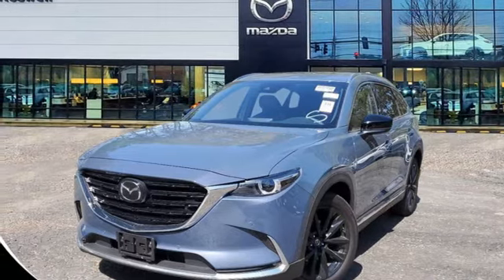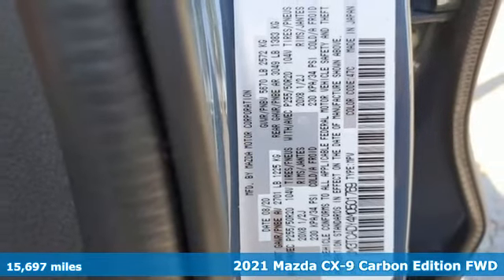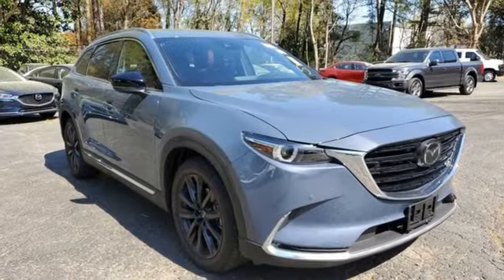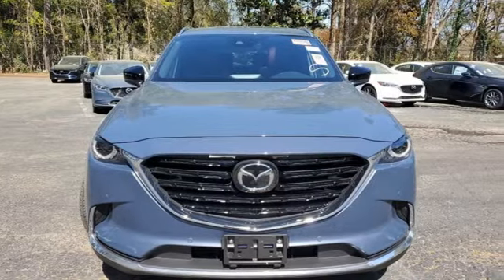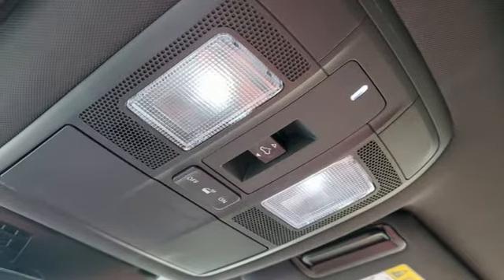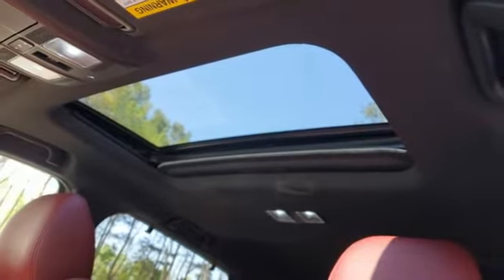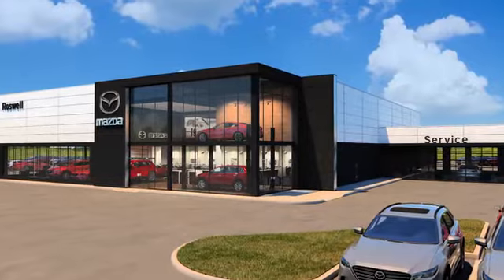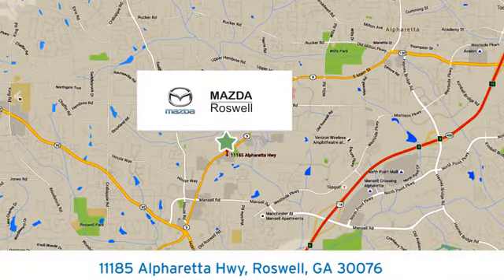Used 2021 Mazda CX-9 Roswell GA Atlanta, GA 9602P - SOLD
Year: 2021
Make: Mazda
Model: CX-9
Trim: Carbon Edition
Engine: 2.5L 4-Cylinder
Transmission: 6-Speed Automatic
Color: Gray
Interior: Red
Mileage: 15697
Stock #: 9602P
VIN: JM3TCADY4M0501769
Recent Arrival! Certified. CARFAX One-Owner. Clean CARFAX.brbrPolymetal Gray 2021 Mazda CX-9 Carbon Edition FWD 22/28 City/Highway MPGbrbrbrMazda Certified Pre-Owned Details:brbr * Warranty Deductible: $0br * Roadside Assistancebr * Transferable Warrantybr * Limited Warranty: 12 Month/12,000 Mile (whichever comes first) after new car warranty expires or from certified purchase datebr * Powertrain Limited Warranty: 84 Month/100,000 Mile (whichever comes first) from original in-service datebr * Vehicle Historybr * Includes Autocheck Vehicle History Report with 3 Year Buyback Protectionbr * 160 Point Inspection

Address:
11185 Alpharetta Hwy